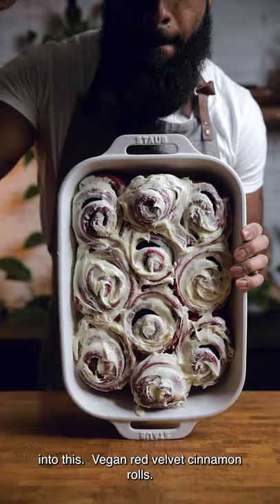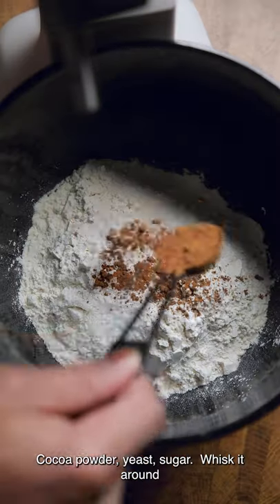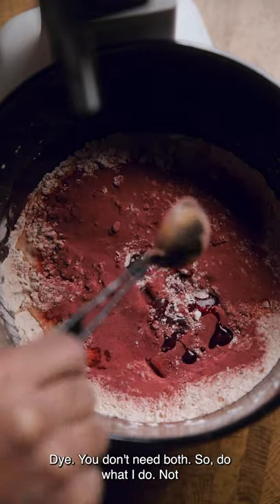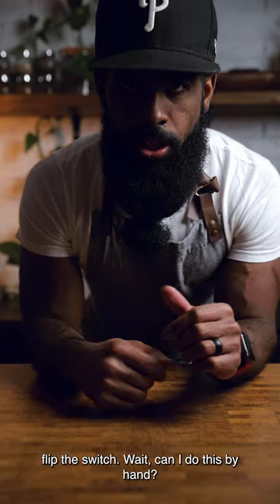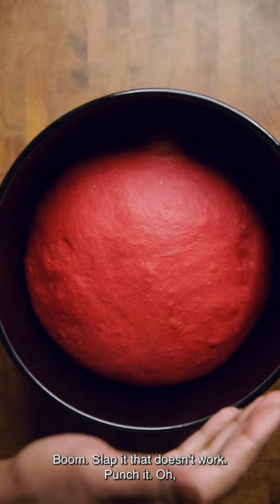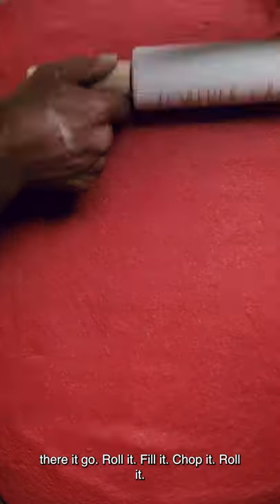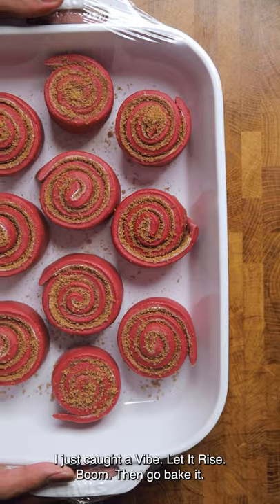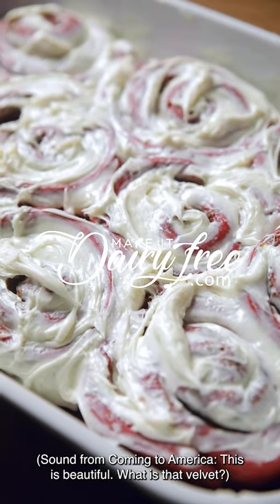Vegan Red Velvet Cinnamon Rolls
Insanely delicious
Super fluffy
And very festive for the holiday season!

Say hello to cinnamon rolls recipe #31

✦What to do Next✦ ⁣⁣
✔️Did you make this? Share a photo tag us to be featured! ⁣⁣